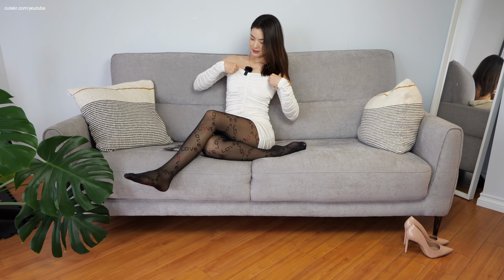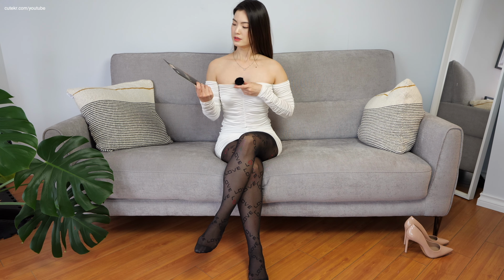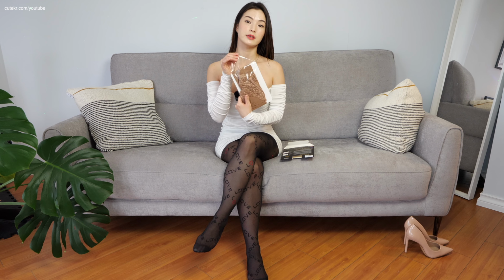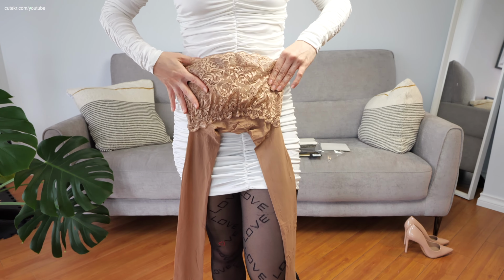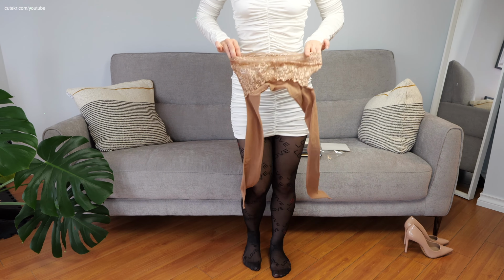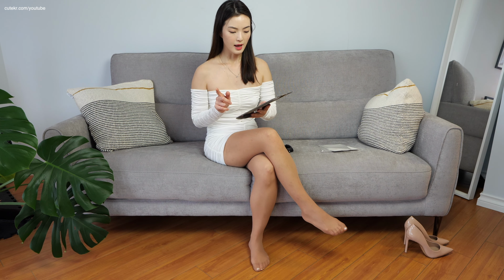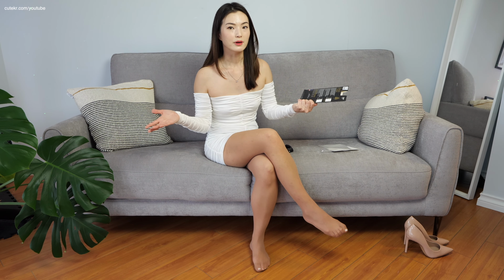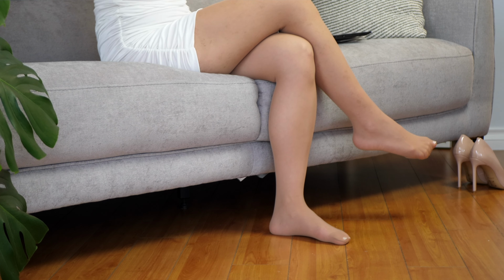Italian pantyhose with a cute top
Hey everyone, it's me from Cute KR! Today, I'm super excited to show you how I styled a gorgeous mini dress with an exquisite pair of Italian pantyhose. This isn't just any outfit; it's about combining elegance with a touch of allure.

Key Highlights:

Introduction:
I kicked off the video by sharing my enthusiasm for a mini dress I adore. It’s not your ordinary outfit; it's an off-shoulder number that adds a dash of sophistication while showcasing my tattoos in a subtle, yet impactful way.

Pantyhose Choice:
The stars of today's show are the Aorus Naked Daniels pantyhose. Their packaging alone hinted at something special, and they didn't disappoint. With a focus on beauty and charm, these pantyhose seemed like the perfect match for my chosen dress, promising to add a layer of femininity and allure.

Dress Details:
I dived deeper into why I love this dress so much, particularly its olive green color, low back design, and how it effortlessly reveals some of my favorite tattoos. It strikes the perfect balance between revealing and concealing, which I find incredibly appealing.

Styling with Pantyhose:
These Aorus pantyhose come with a unique lace contour top equipped with silicone to ensure they stay in place without sliding down, adding an extra layer of comfort and security.

First Impressions:
Trying on the pantyhose was an experience in itself. Despite a snug fit that made getting them on a bit challenging, the softness and quality of the nylon were undeniable. The lace contour top, while beautiful, lacked flexibility, making it a bit difficult to wear.

Final Thoughts:
The pantyhose felt incredibly soft and were a pleasure to wear, despite the waistband's lack of flexibility. Pairing them with the dress and completing the look with nude high heels really brought the outfit together, offering a sophisticated yet sexy vibe.

Closing Remarks:
I wrapped up the video by inviting viewers to share their thoughts on the outfit and the pantyhose. While the tight waistband was a minor setback, the overall quality and feel of the pantyhose were impressive, and I'm curious to know what you all think.

Can't wait to hear from you and share more fashion adventures!

Follow Me 😊

00:00 - Introduction to the video with background music.
00:49 - Greeting from the host, expressing excitement about today's dress and outfit.
00:56 - Showcasing the mini dress and discussing its style.
01:07 - Introducing the Aorus Naked Daniels pantyhose to be styled with the dress.
01:42 - Encouraging viewers to like, subscribe, and comment on the video.
01:55 - Detailing the features of the pantyhose, including the lace contour top with silicone.
02:44 - Trying on the pantyhose and sharing first impressions about the fit and comfort.
03:41 - Discussing the struggle with the tight lace contour top and its lack of flexibility.
04:11 - Final thoughts on the pantyhose, emphasizing their softness but critiquing the waistband's lack of stretch.
04:57 - Closing remarks, inviting viewers to share their thoughts and check out exclusive content.